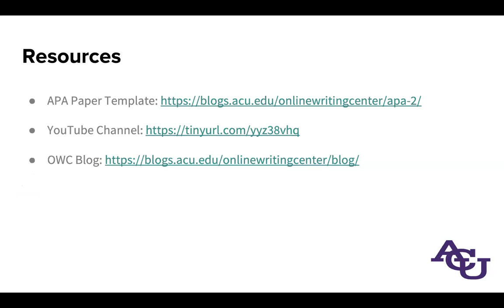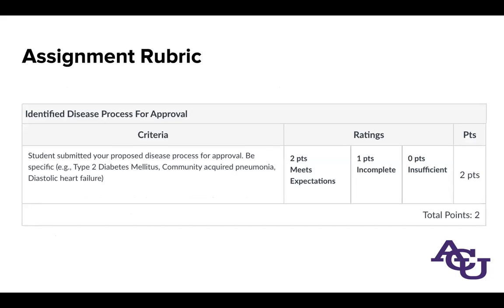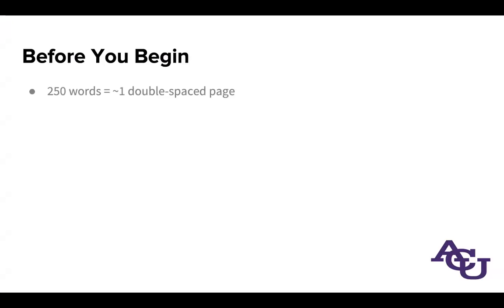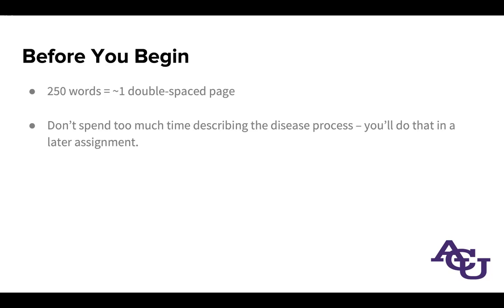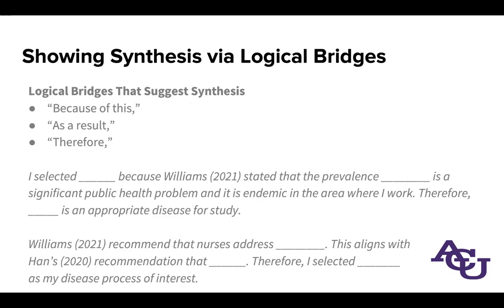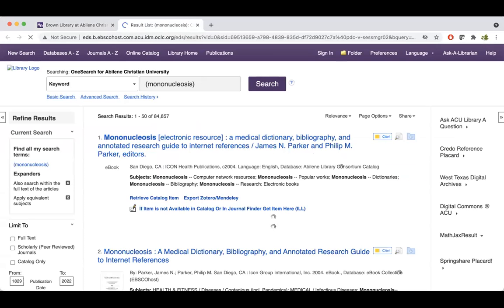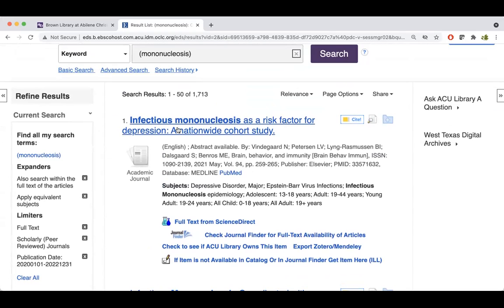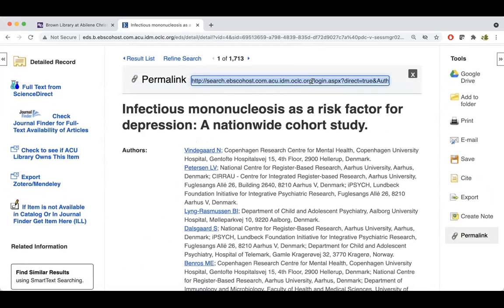Writing as a Nurse: Justifying Disease Processes for Study | ACU Online Writing Center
Studying pathophysiology is a key aspect of advance practice nursing. In the Advanced Pathophysiology course, each student selects a disease process to study and write about in detail through several assignments. This targeted webinar explores NURS 621's W1 Assignment 1: Identified Disease Process for Approval and write a rationale for study.